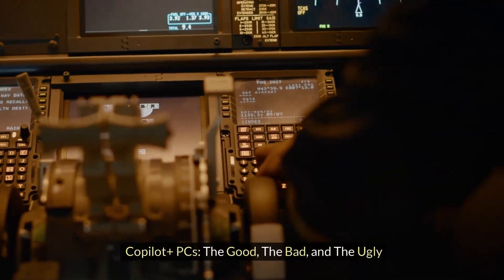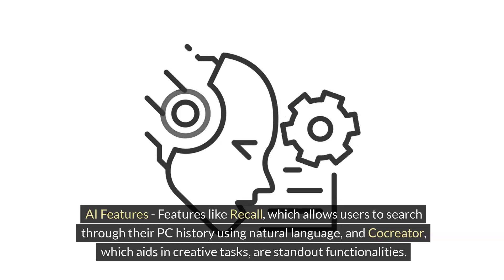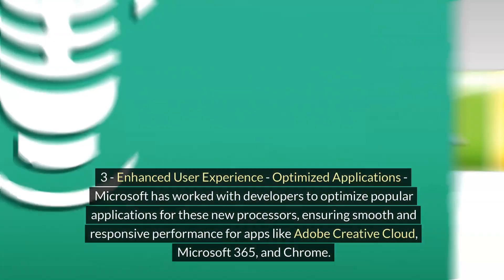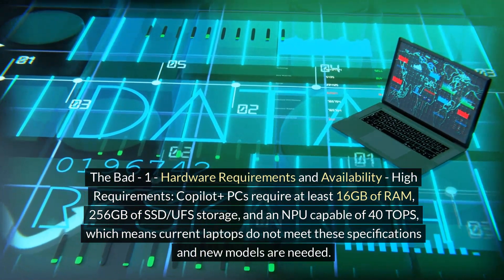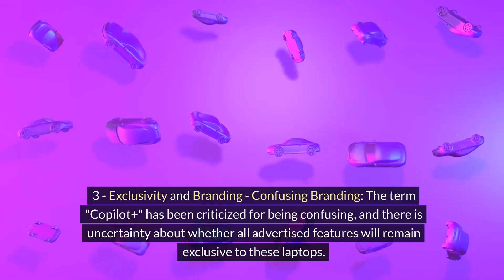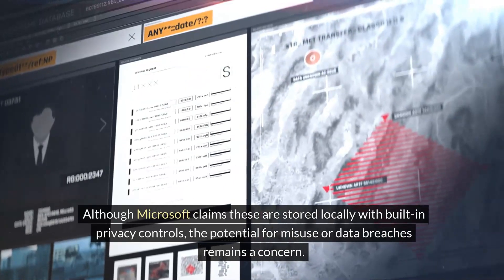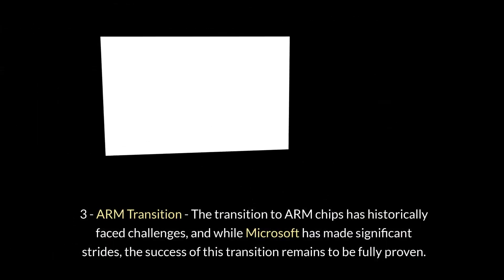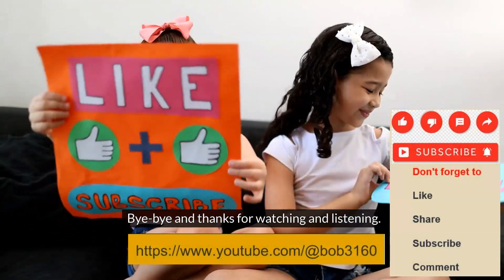Copilot+ PCs - The Good, The Bad, and The Ugly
Copilot+ PCs represent a significant leap in AI integration and performance
for Windows laptops. However, their success will depend on overcoming hardware
requirements, addressing privacy concerns, and ensuring that the new features
provide tangible benefits to users.
I used Perplexity.ai and Pictory.ai to put this masterpiece together.